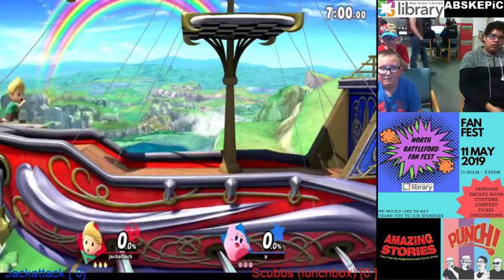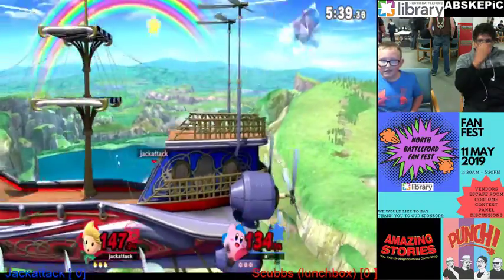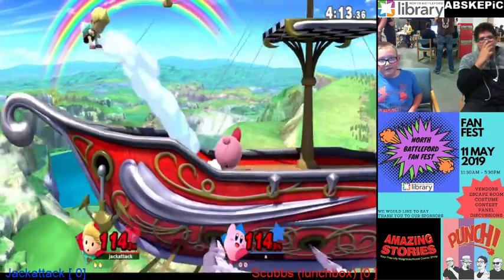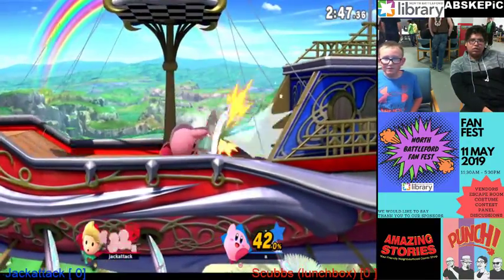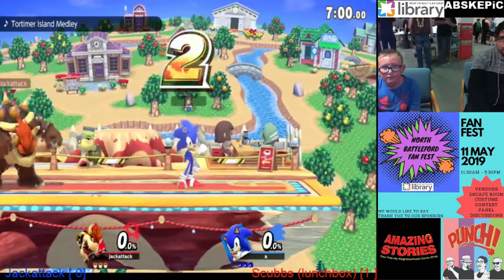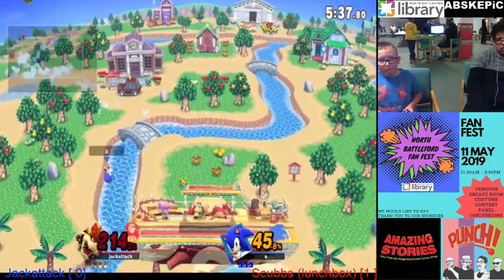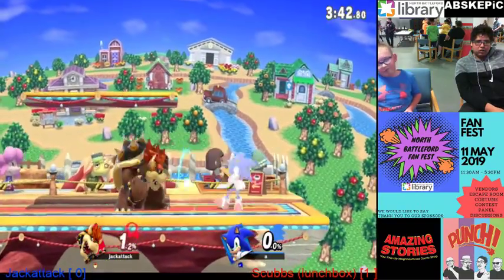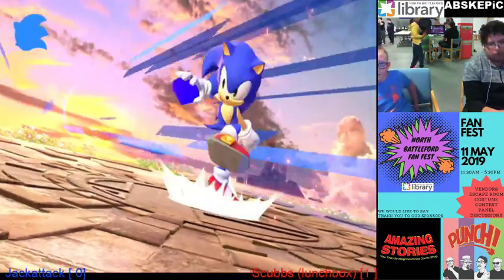Scubbs vs JackAttack